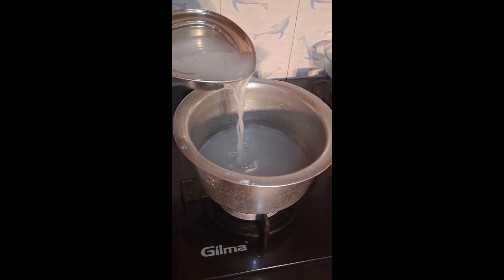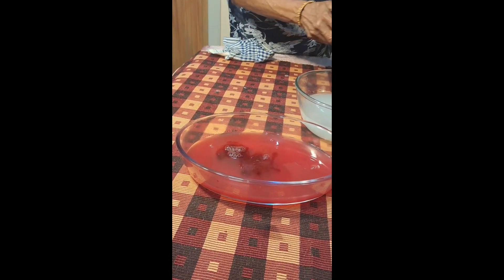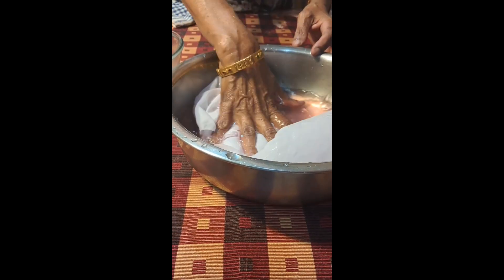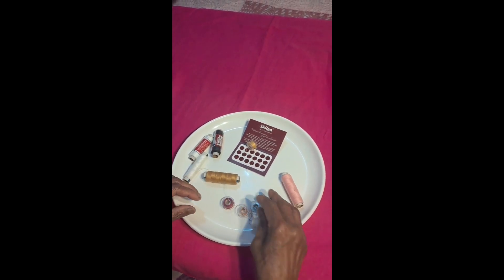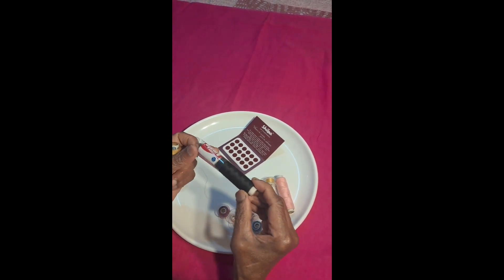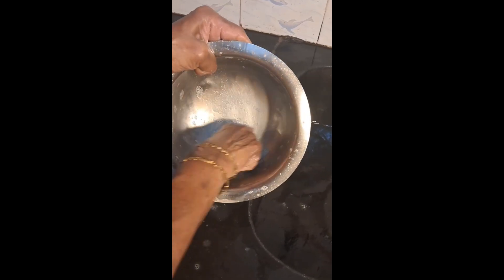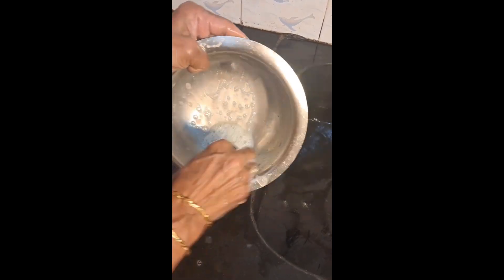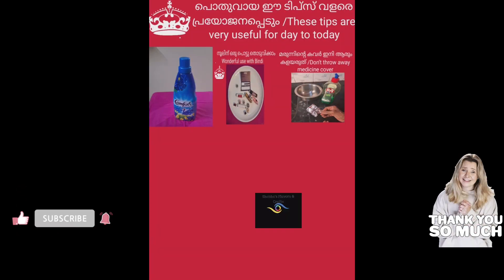പൊതുവായ ഈ ടിപ്സ് വളരെ പ്രയോജനപ്പെടും/These tips are very useful for day to day